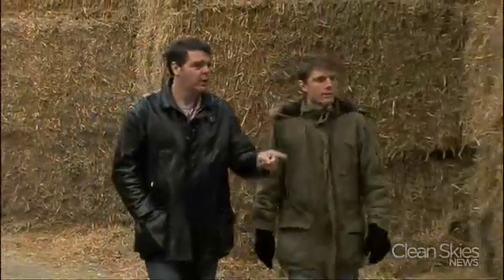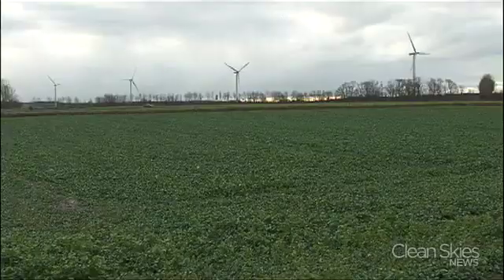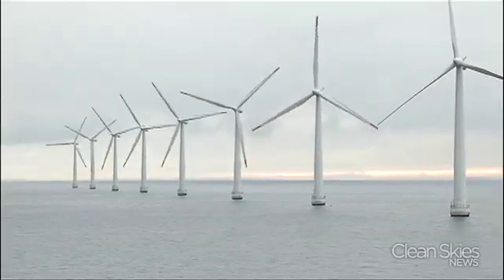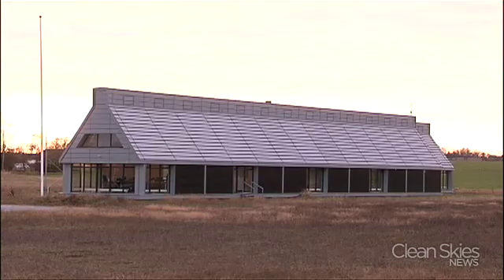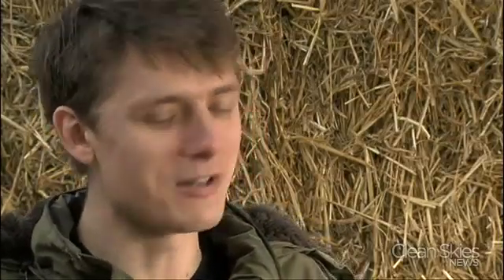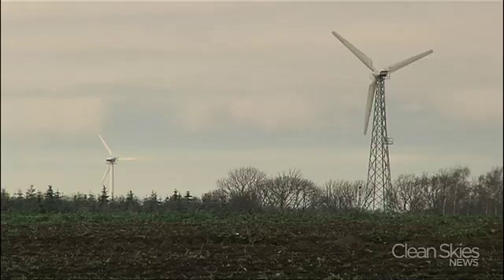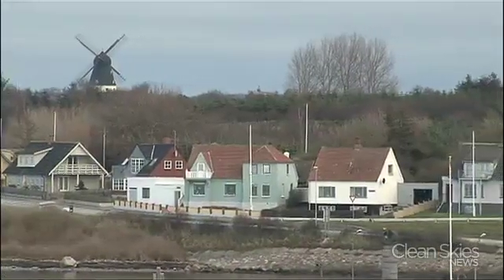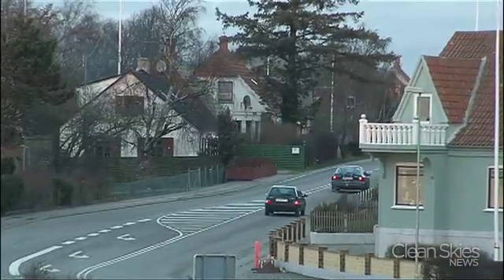Danish Island "CO2 Negative"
Samso Island in Denmark is 100 percent renewable energy sustainable.  Clean Skies News looks at how this island can stay carbon neutral and how even cities as large as New York City can get tips on how to cut their carbon footprint.